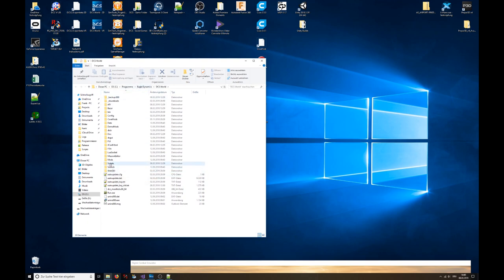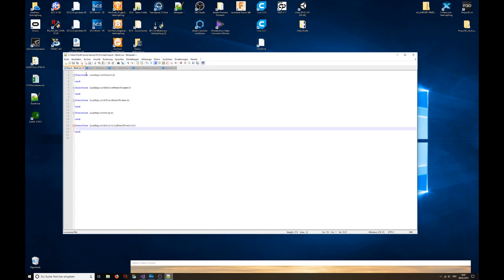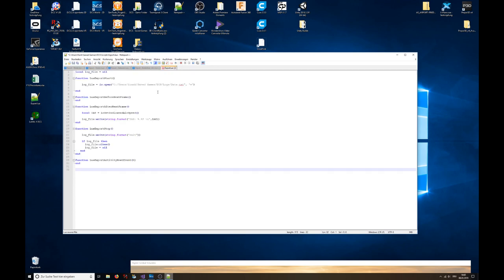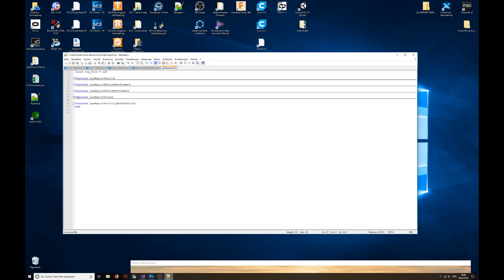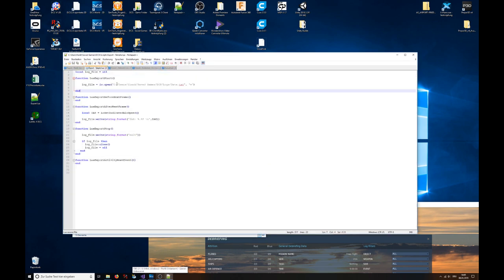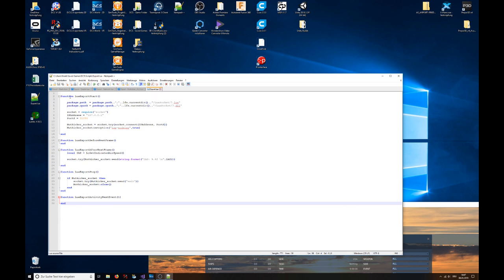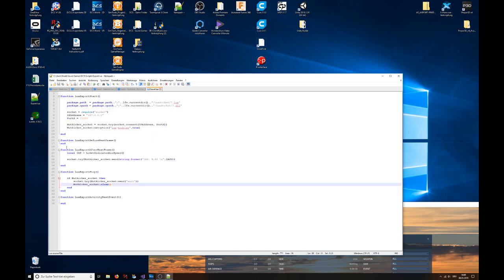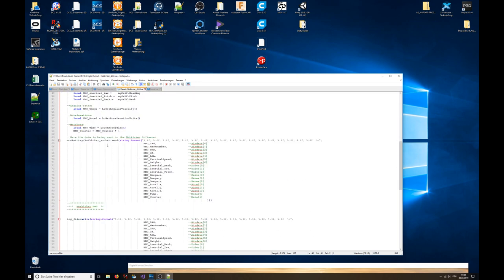Basics of exporting data out of DCS World via Export.lua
A quick description how I wrote a little Export.lua to get DSC World to write telemetry data into a file and to a network socket. Example Export.LUA files can be found in this repo